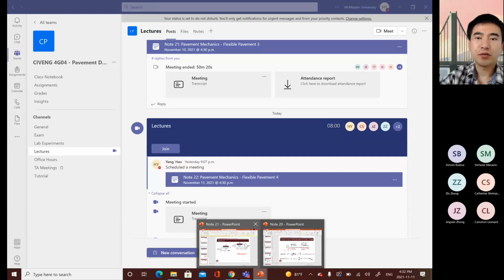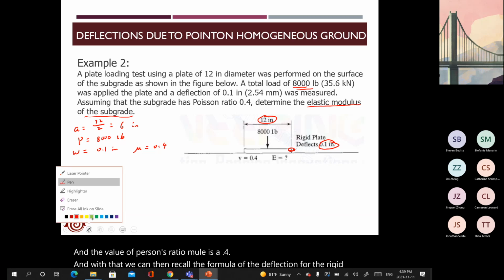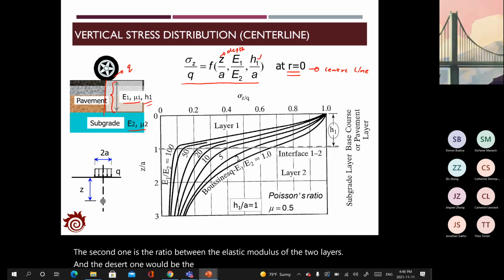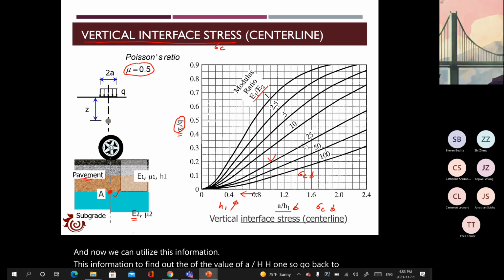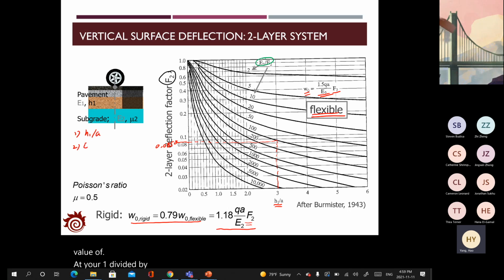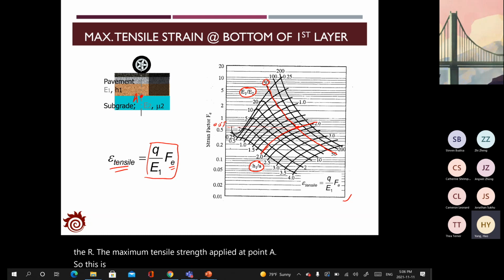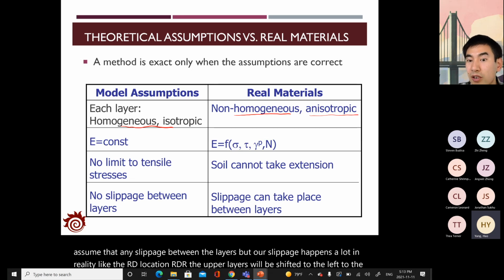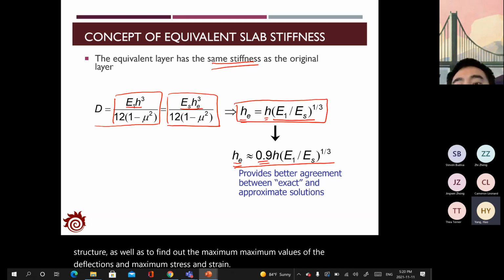Note 21 Pavement Mechanics Flexible Pavement 3